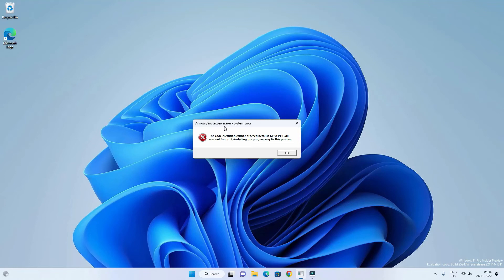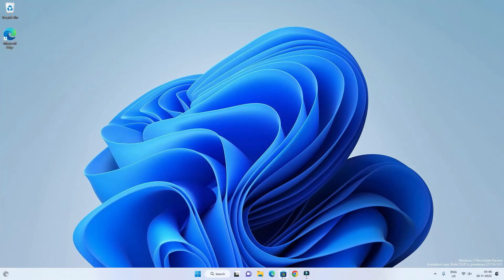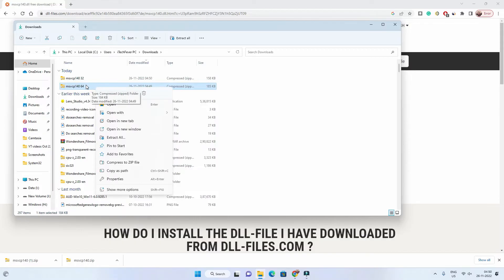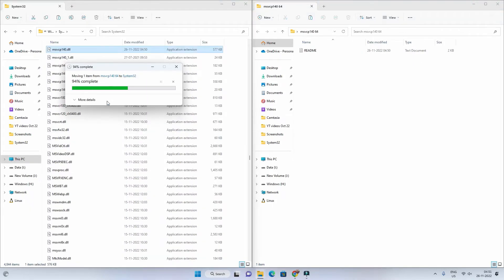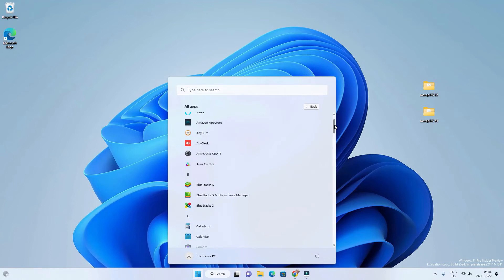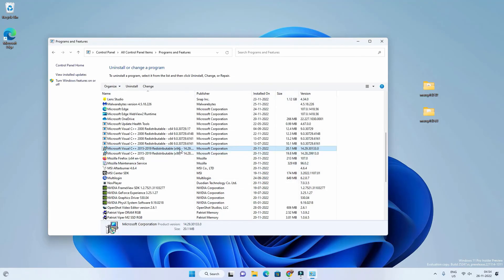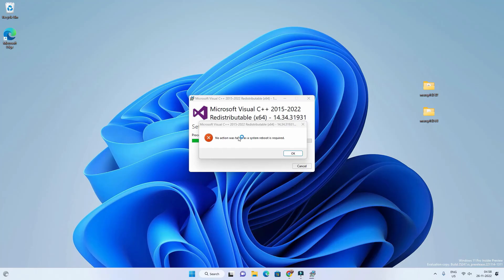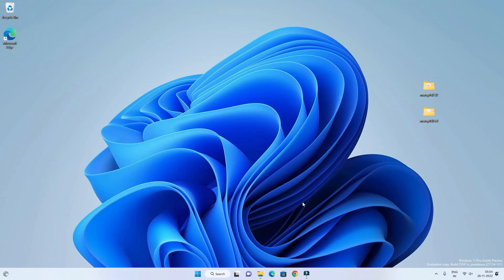Fix MSVCP140.dll Missing or Not Found In Windows 11/10 & older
Learn to fix "The code execution cannot proceed because MSVCP140.dll was not found. Reinstalling the program may fix the problem" error with Windows 11 or 10. This error happens when a program is written in C++, and it cannot find the Microsoft Visual C+++ redistributable DLL libraries.

Sometimes while uninstalling a program or Antivirus scan might delete important DLL files accidentally, and you start getting DLL missing errors.

You can fix MSVCP related DLL errors by following these steps-

00:00 Intro
00:40 Copy missing DLL files
05:09 Repair Microsoft Visual C++ Redistributable
06:13 Repair/Reinstall Latest MSVCP
08:14 Outro